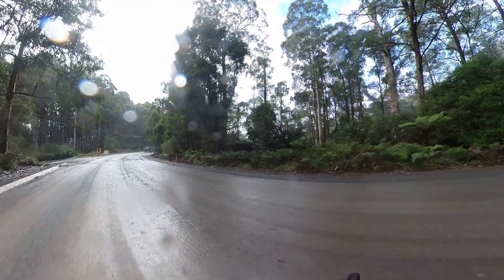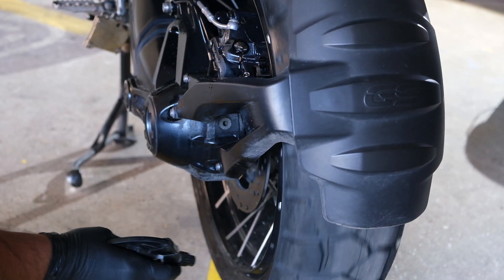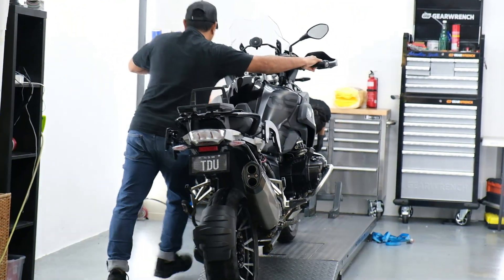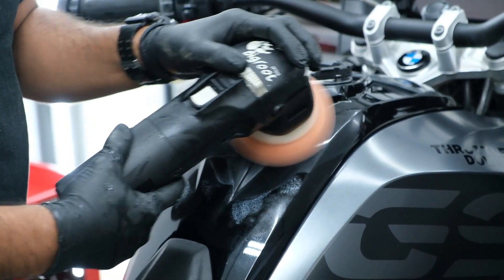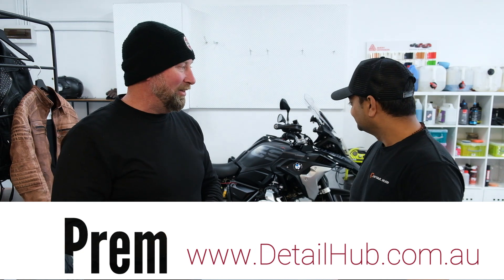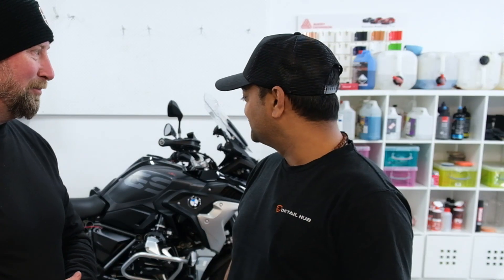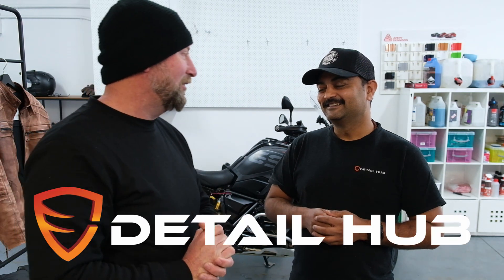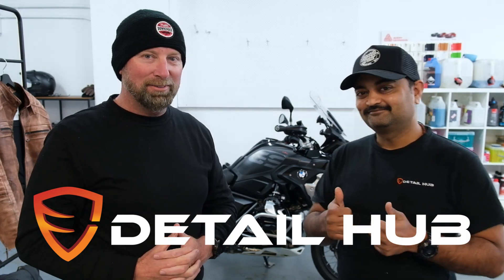Transform Your Motorcycle with Professional Detailing - Detail Hub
In this video, we're going to show you how to revive your ride with professional motorcycle detailing.

Your motorcycle is a valuable asset, and it deserves to be treated with the utmost care. By professional detailing your motorcycle, you'll not only clean it up, but you'll also rejuvenate it and make it look brand new again. In this video, we're going to show you how to do it right at our detail hub!
Prem from Detail Hub Sydney shows us how to detail a bike using my BMW R1250 GS after a 3 week road trip.

From pre wash through to full detailing, this video shows it all.